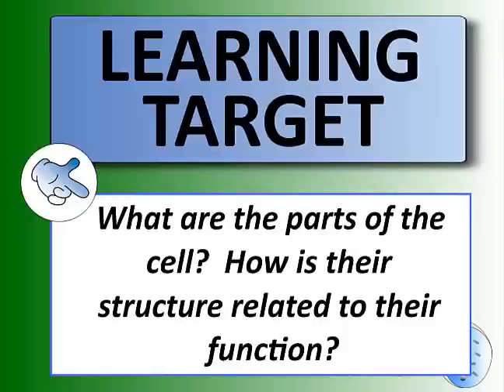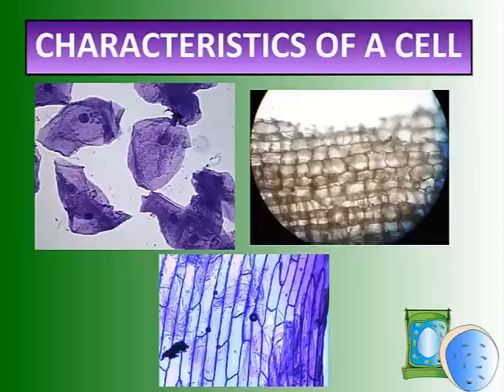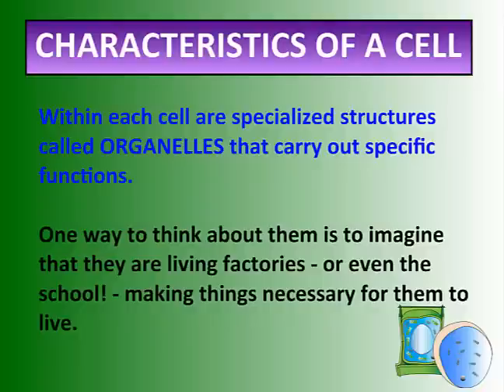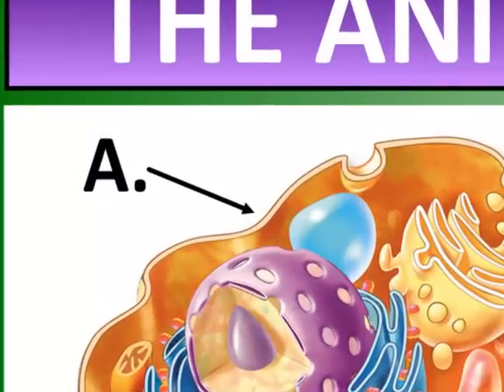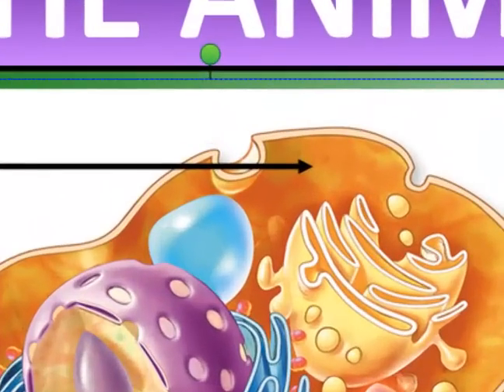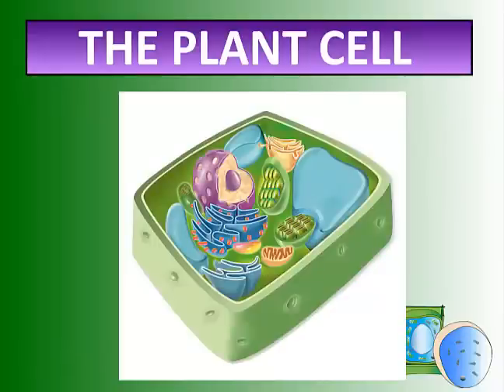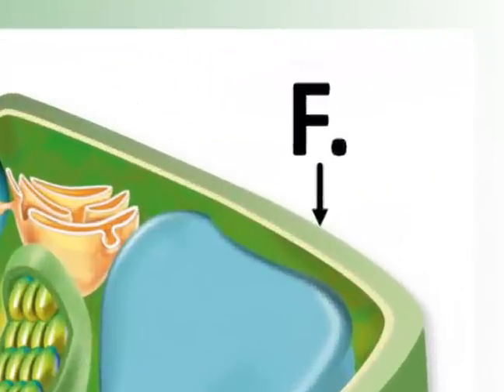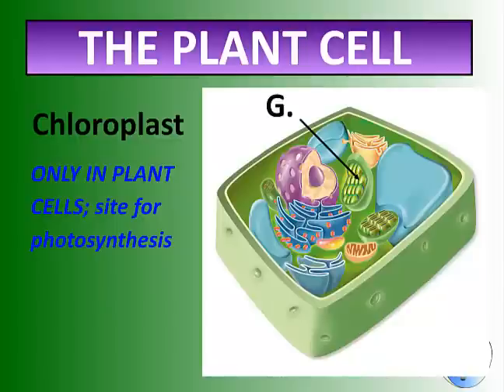Cells and Cell Systems - video 3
Parts of the anmial and plant cells